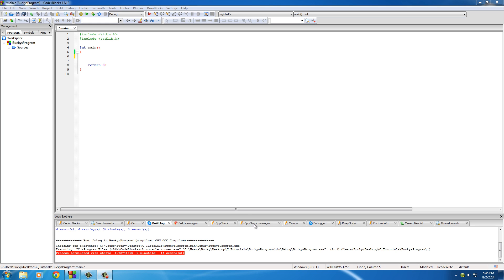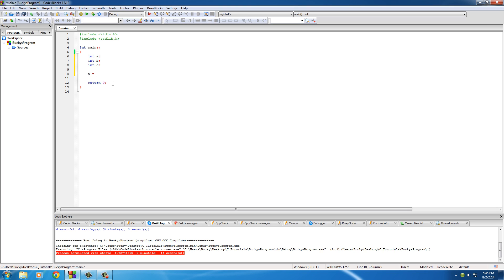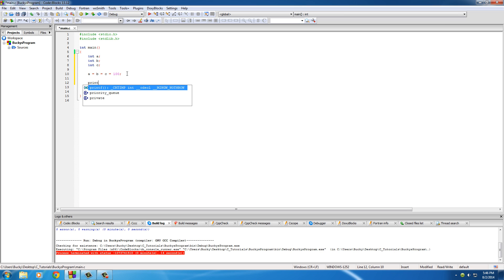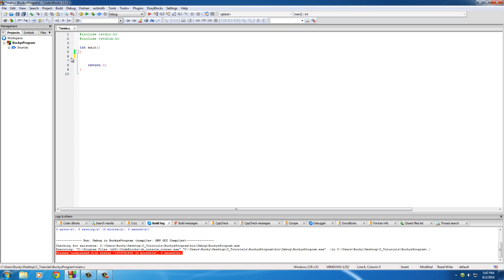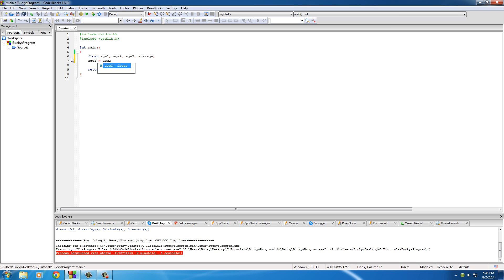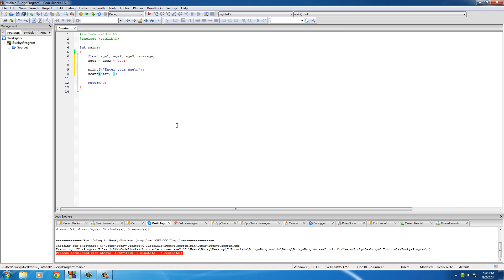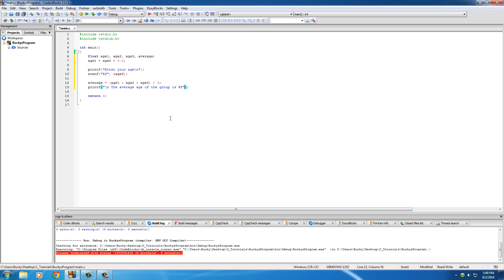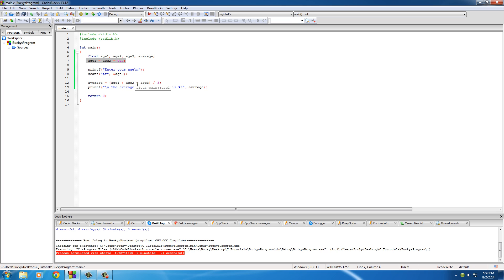C Programming Tutorial - 14 - Calculating the Average Age